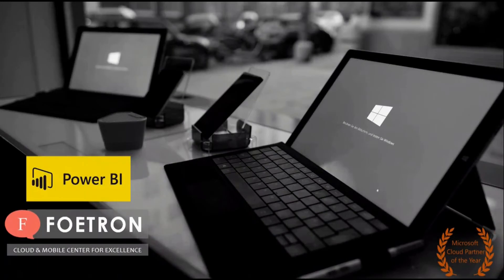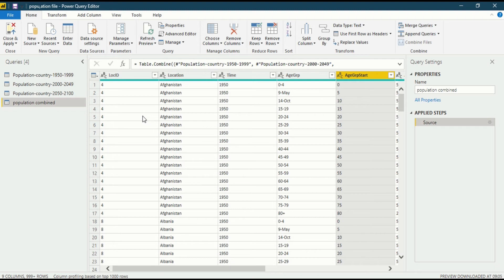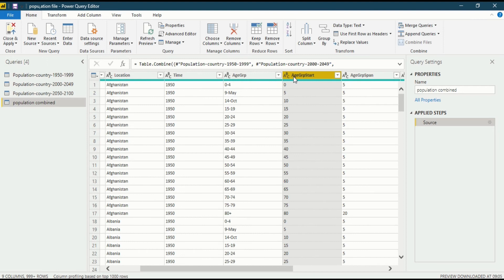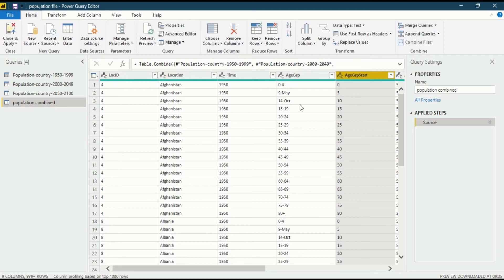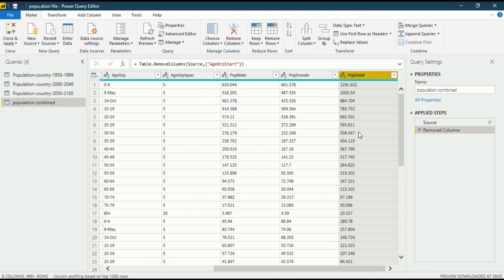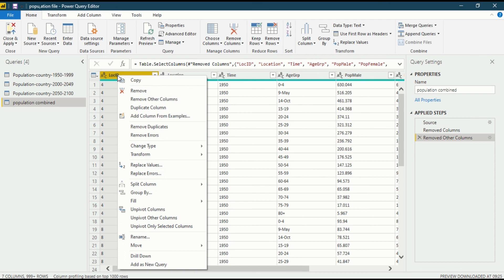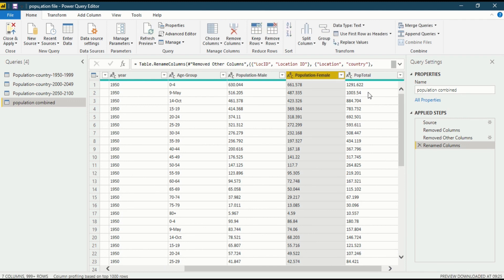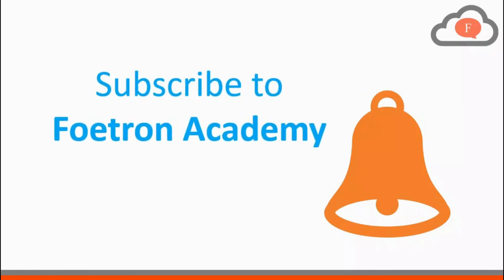Power BI: How to Edit Data (column) for better visualization in Power BI | Data Modeling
Points to be discussed:
 • How to delete the specific column?
 • How to navigate through various columns?
 • How to delete a set of columns from data?
 • How to rename the column name?